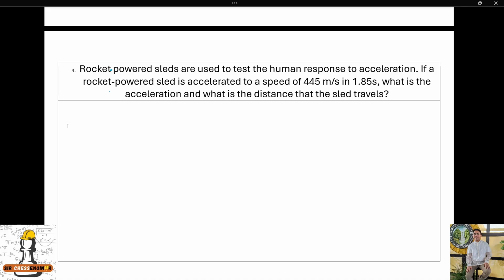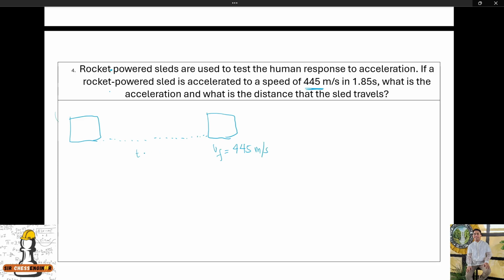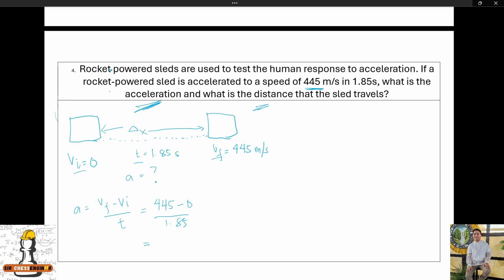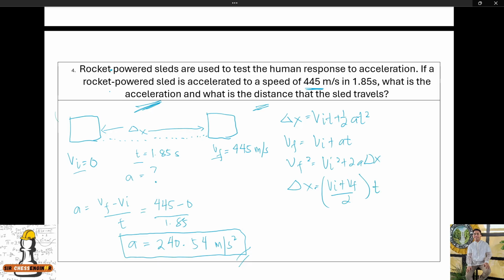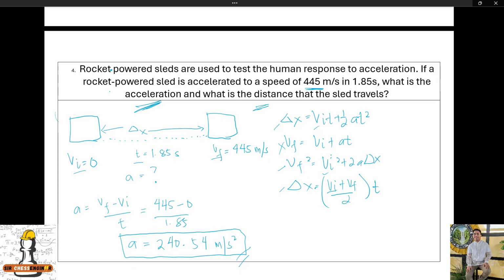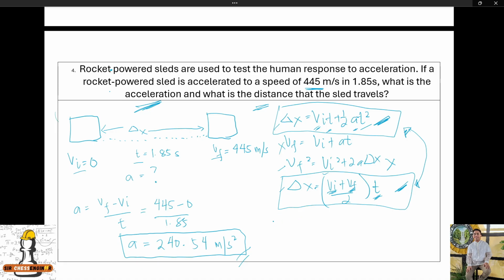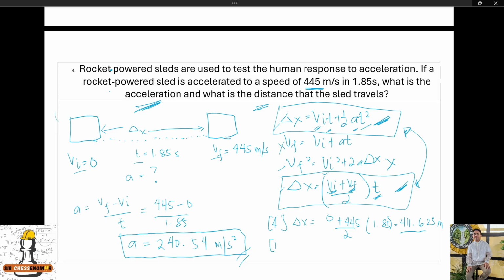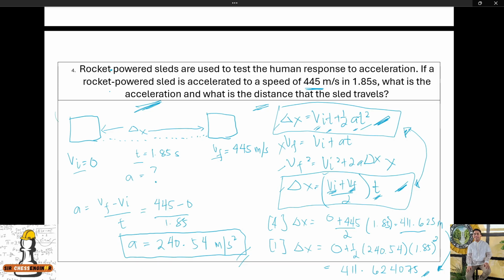Kinematics: Horizontal Motion (Part 3&4)